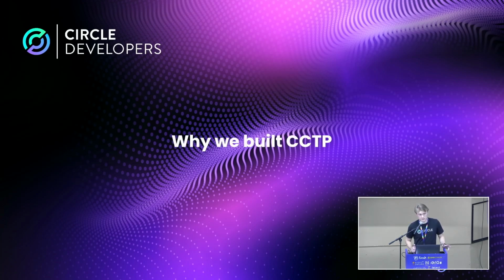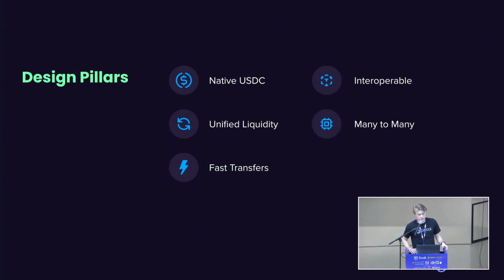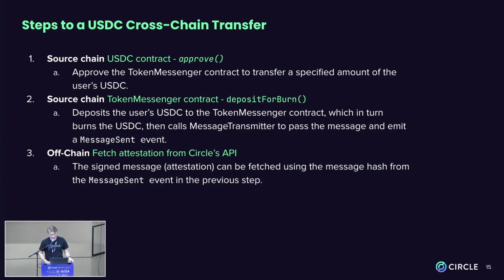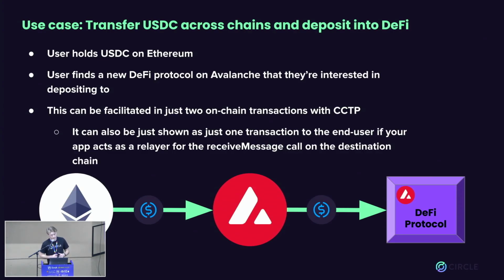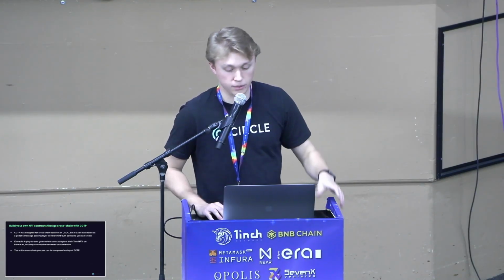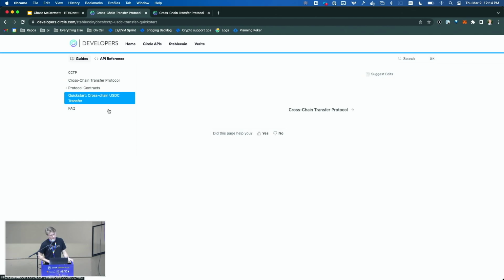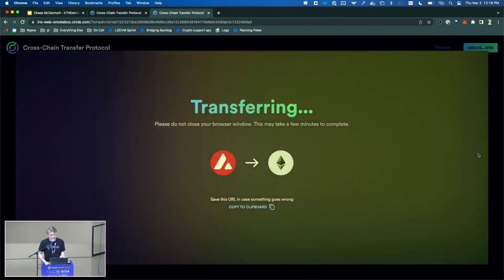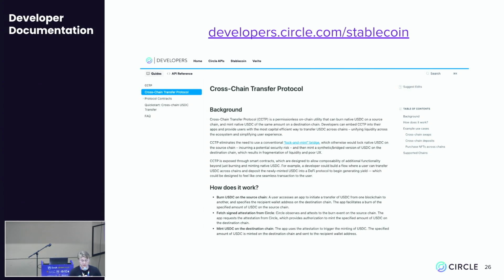Composing USDC into Crypto’s Universal Liquidity Layer with Chase McDermott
Join our workshop led by Circle Engineering demonstrating how to build on top of Cross-Chain Transfer Protocol (CCTP). CCTP is a permissionless on-chain utility that enables USDC to move natively across ecosystems via a programmatic burn-and-mint process. Designed for composability, CCTP will empower developers to create mainstream user experiences that stack together the various functionalities of trading, lending, payments, NFTs, gaming and more. In this session, you’ll learn how to seamlessly integrate CCTP into your app and provide access to native cross-chain USDC liquidity for every user.

02/03/23 at the ETH Denver Buidl Palace